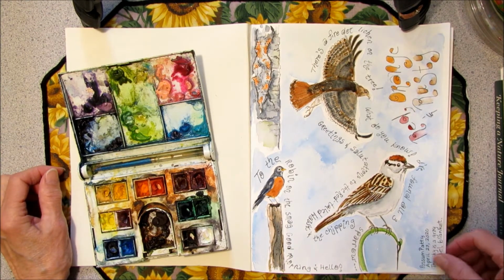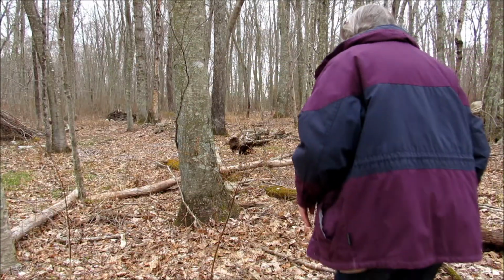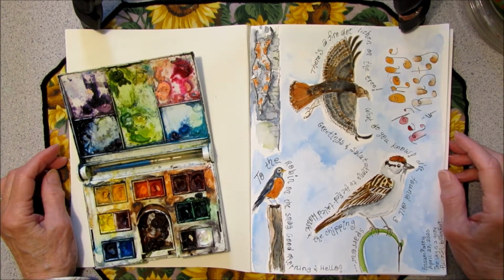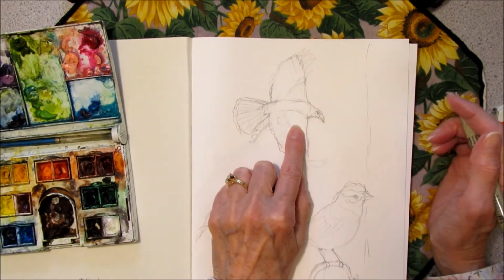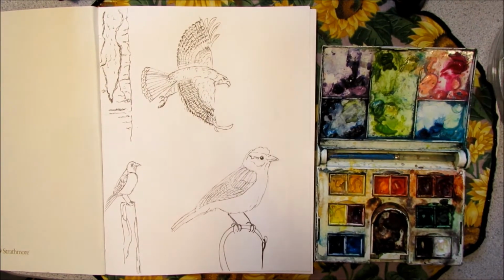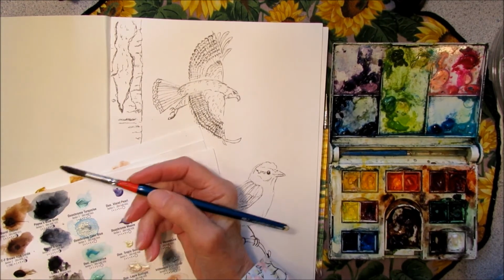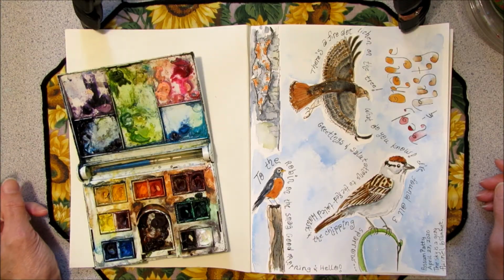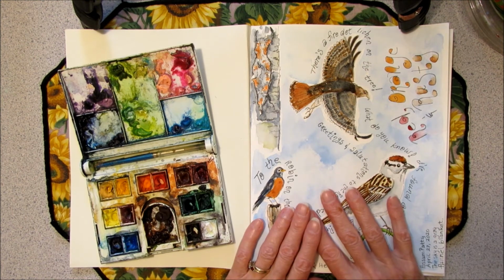NATURE JOURNAL Finding Red in Nature on This Gray Flannel Day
Come along with me, Possum Patty, as I seek to find some red color in nature. Because the day is as gray as flannel and as wet as a fish, I'm doing most of my looking out the window! I do include a short adventure from yesterday morning, though. More on Clare's book here: